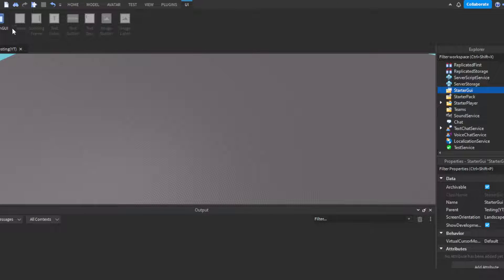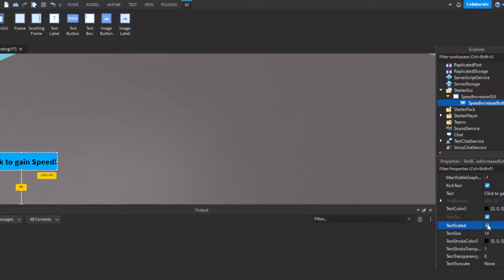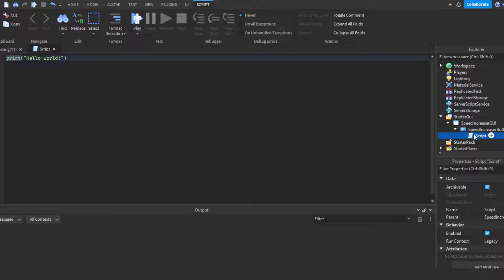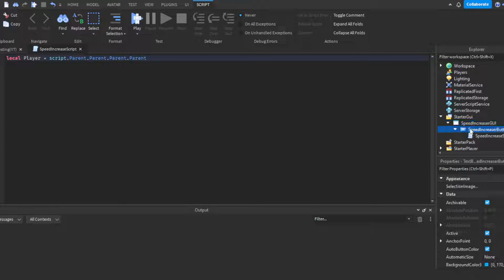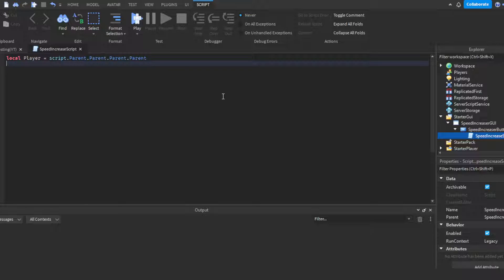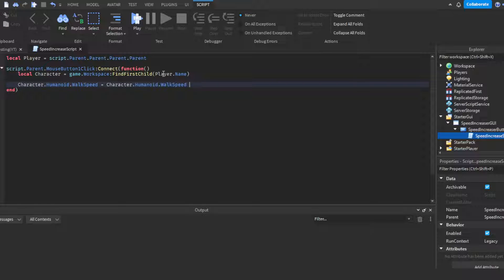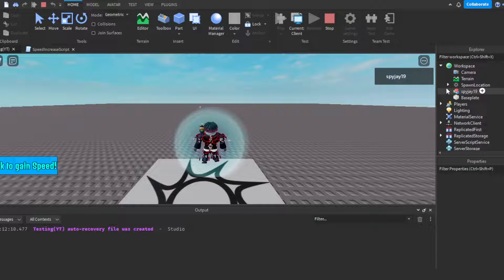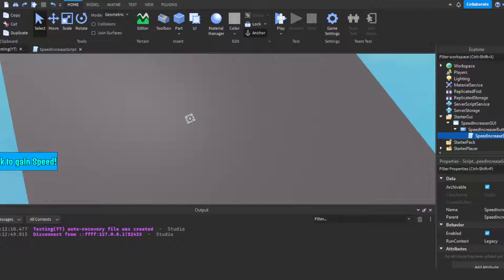How to make a button GUI that increases speed per click! (Roblox Studio Scripting Tutorial 2022)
speed increase script:

local Player = script.Parent.Parent.Parent.Parent

script.Parent.MouseButton1Click:Connect(function()
 local Character = game.Workspace:FindFirstChild(Player.Name)

 Character.Humanoid.WalkSpeed = Character.Humanoid.WalkSpeed + 1
end)